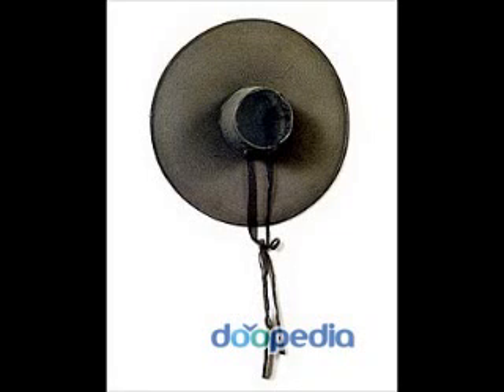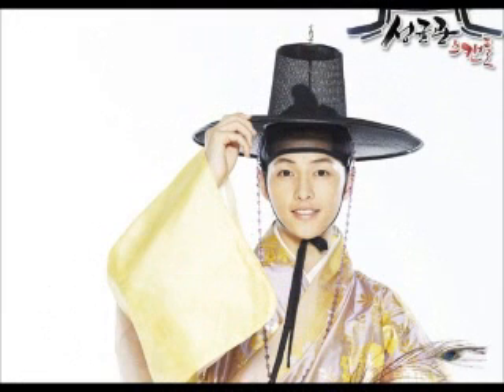Gat (Amazing Things About Korean Culture)